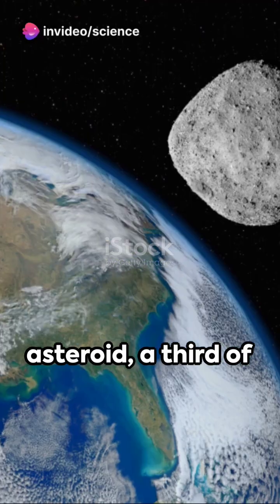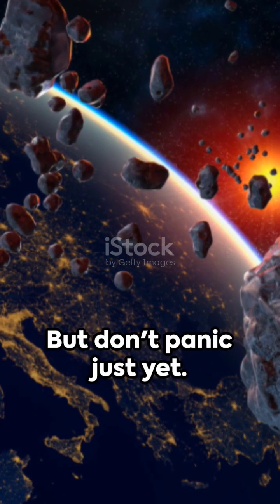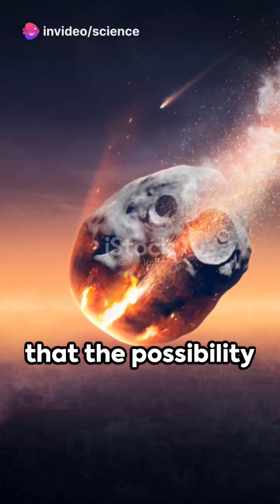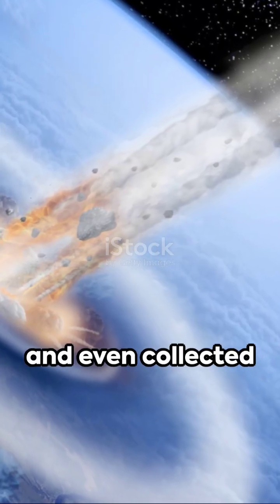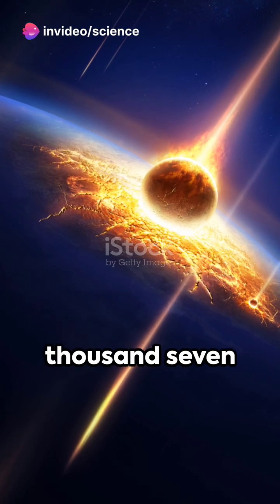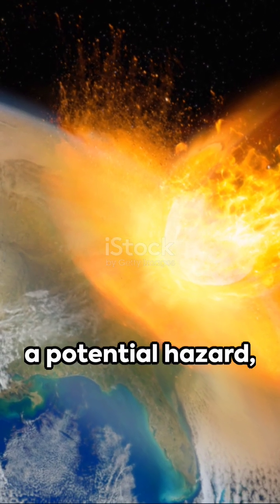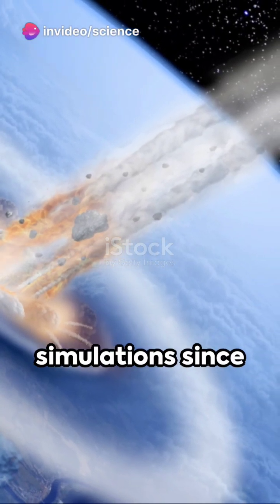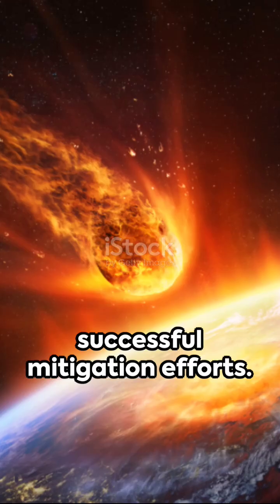Asteroid ALERT! What Happens If Earth Gets HIT?